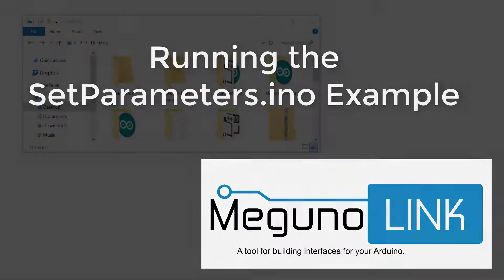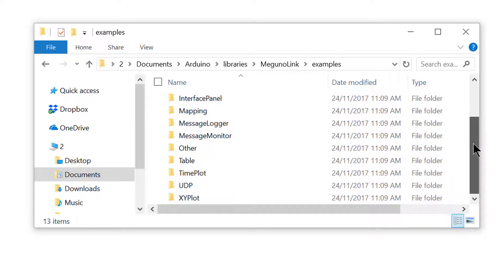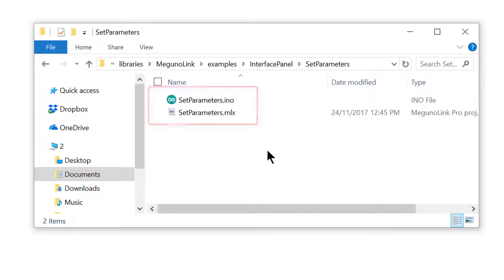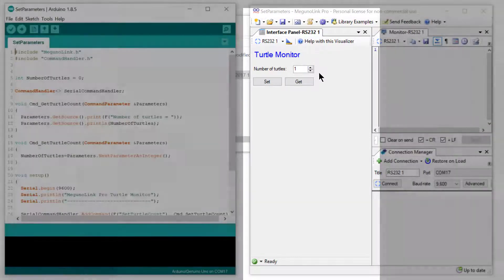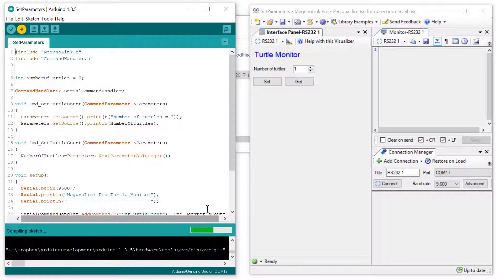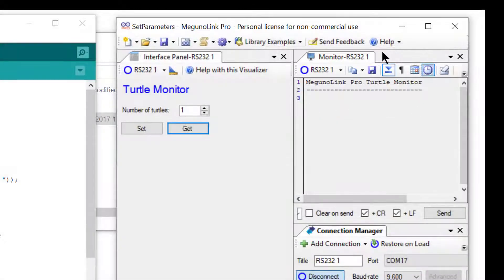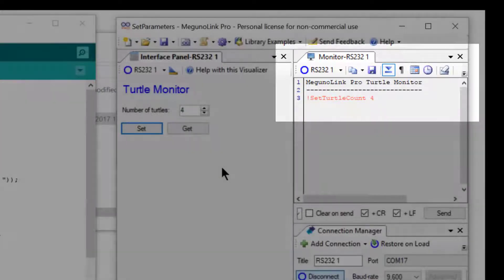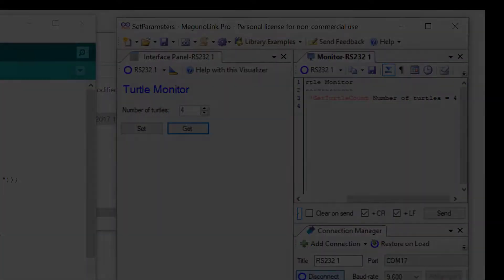Running the MegunoLink SetParameters Arduino Example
Hi Everyone, In this video we will go through step by step how to open the SetParameters.ino Arduino example which is part of the MegunoLink Arduino library. This example uses buttons on our Interface Panel visualiser to configure the value of a variable in your arduino.

MegunoLink Team